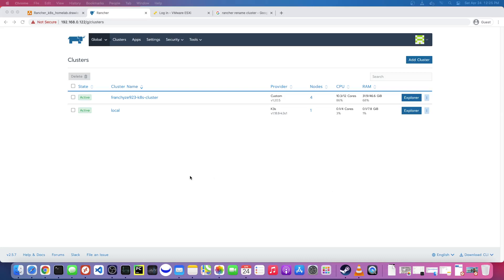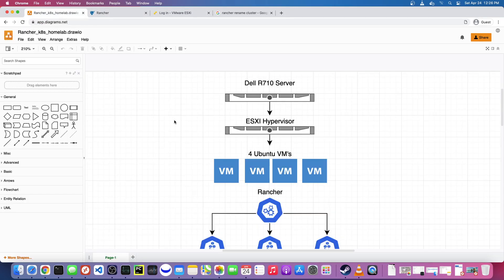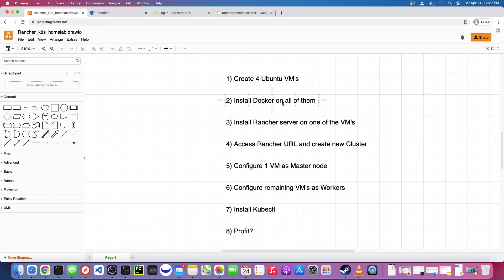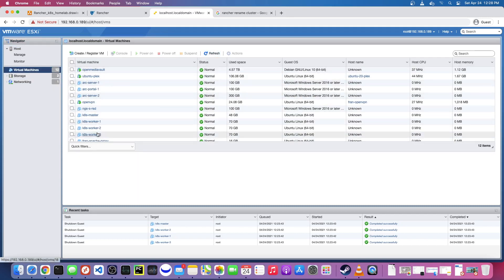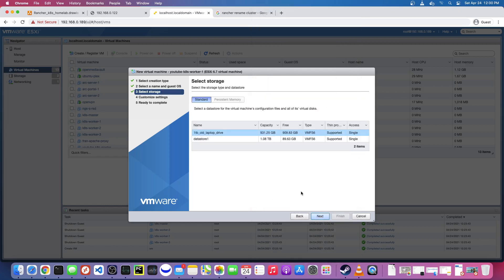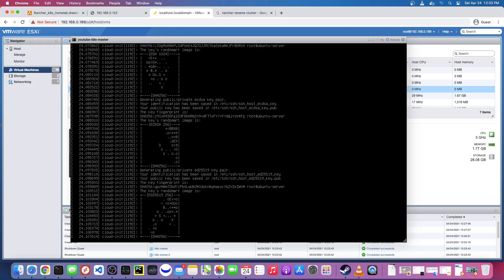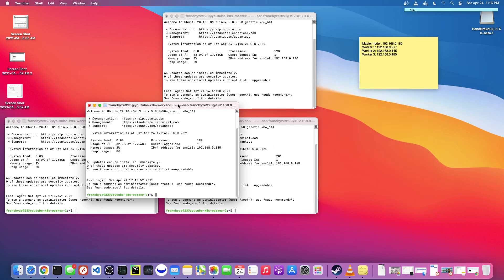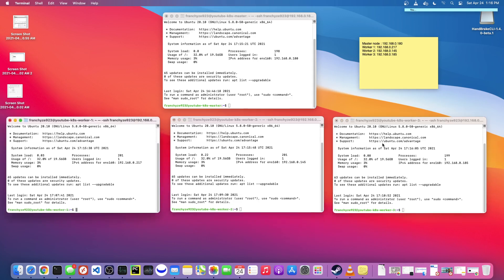Deploy Kubernetes Cluster on a Homelab with Rancher Pt. (1/2)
Learn how to deploy a Kubernetes (K8S) cluster on a Homelab using Rancher.